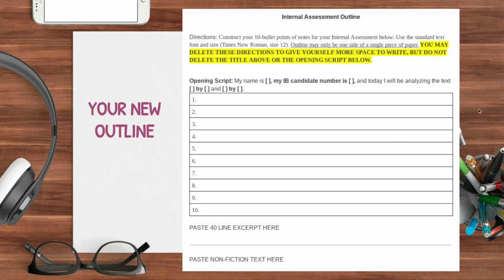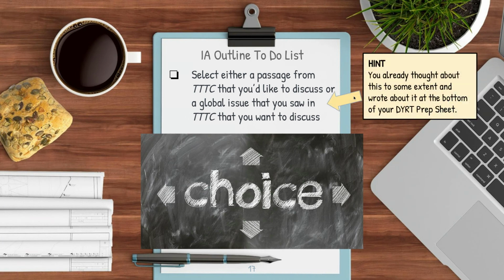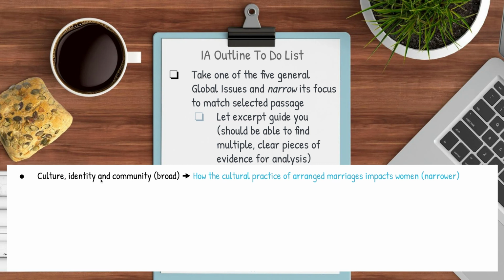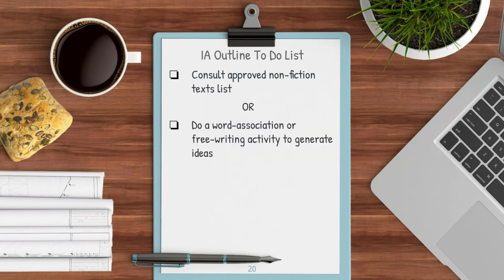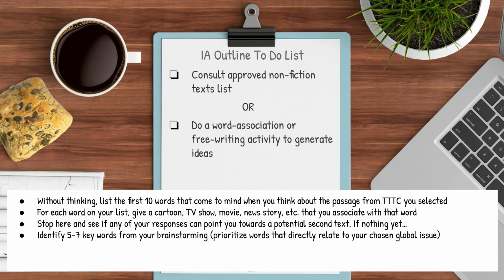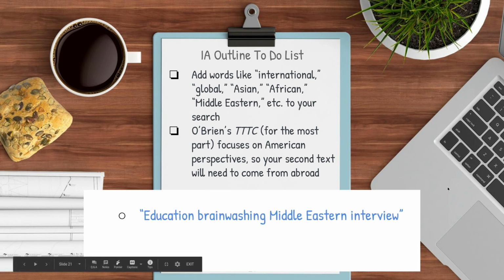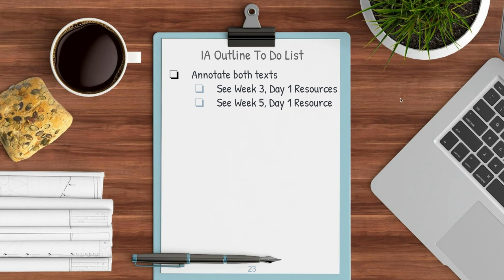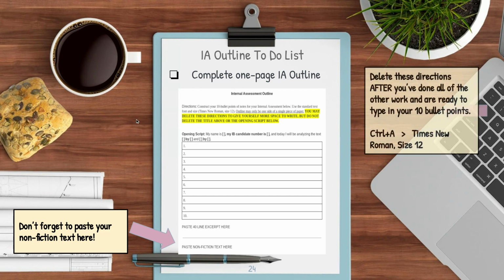IA Outline for TTTC Prep Video